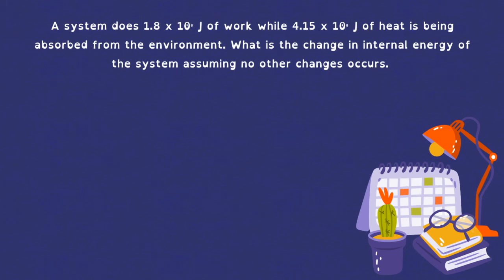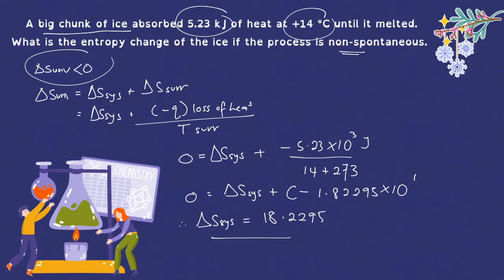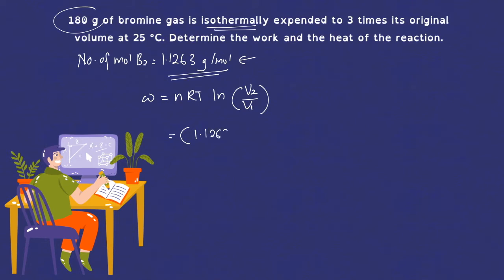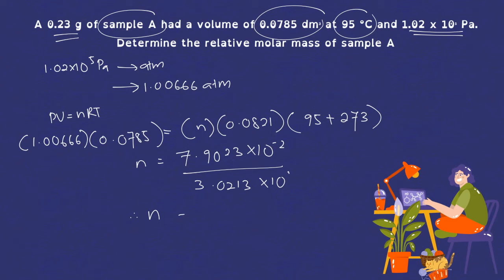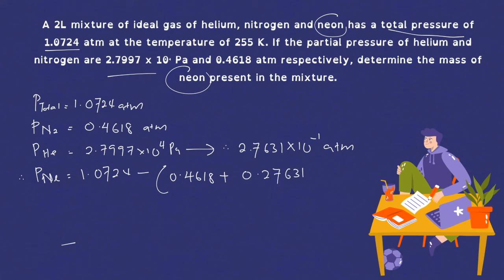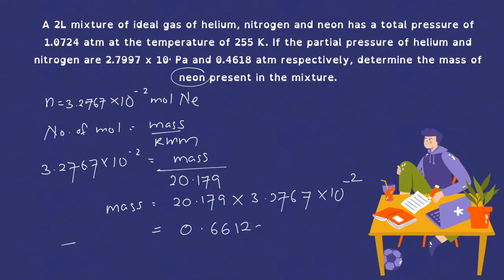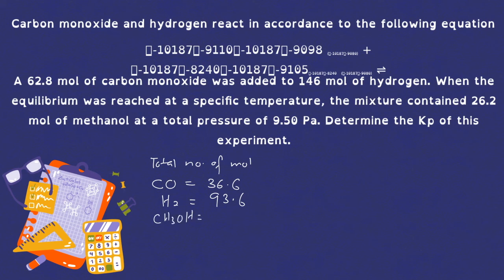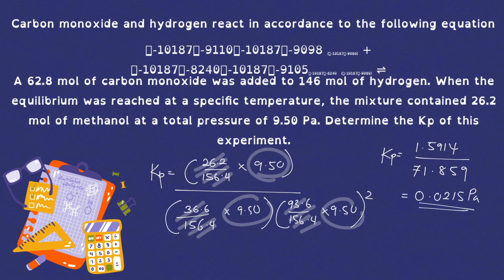BWK 10103 Revision - Class Activity